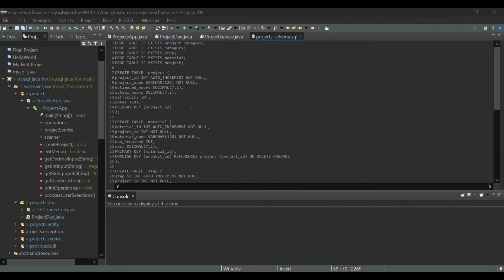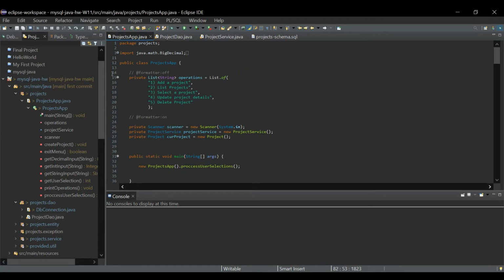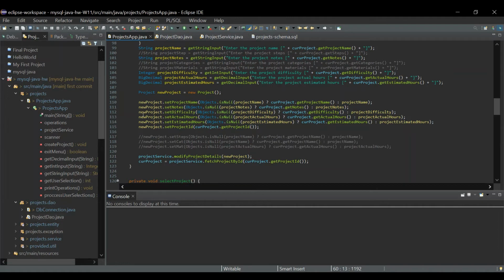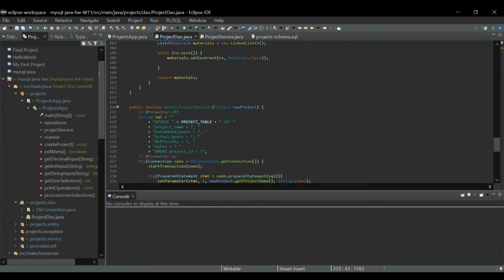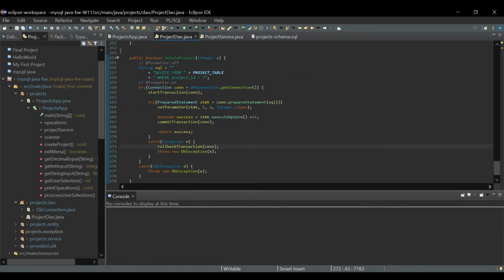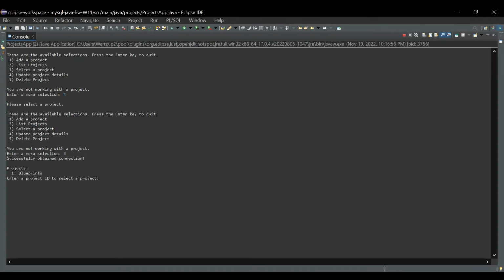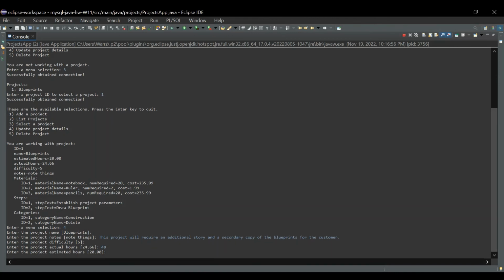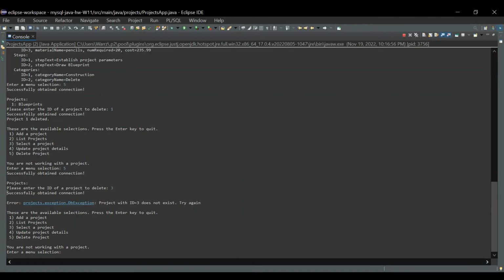JDBC: Many to Many, Update and Delete in a MySQL Database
Week 11 of the Backend software Development course at Promineo Tech.

Please forgive the apparently random cursor movements, the screen capture program I am using reads it up to the left of where it actually is.